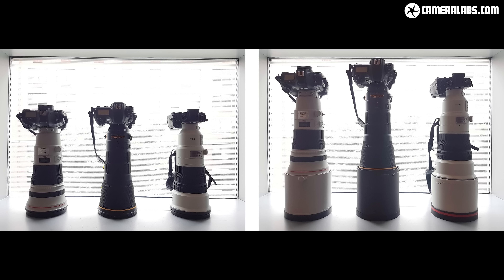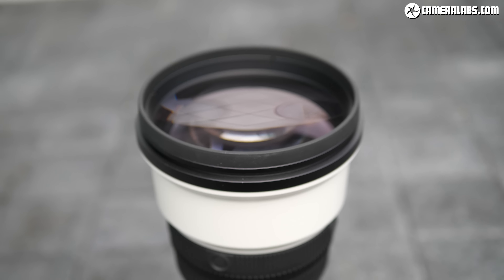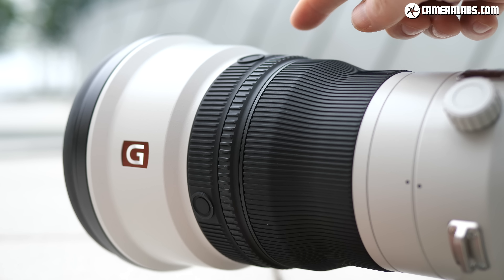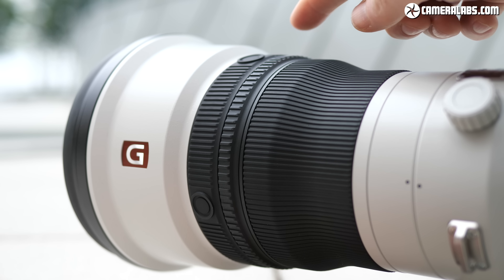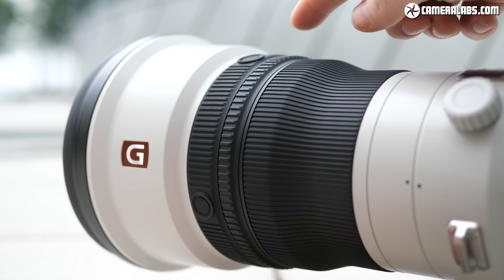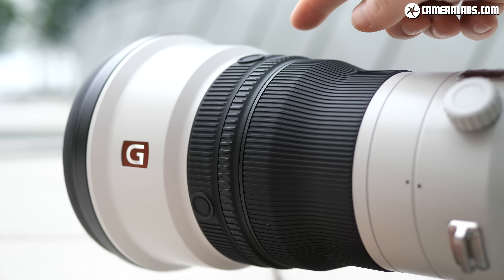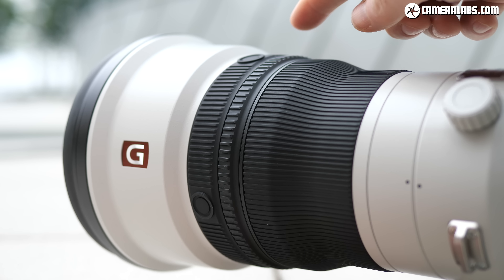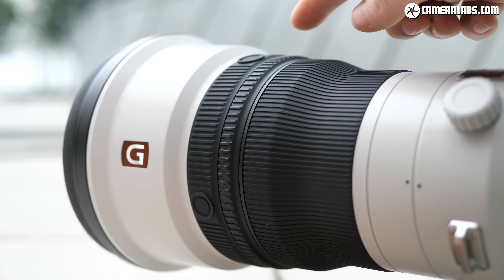Sony FE 400mm f2.8 review - $12000 super-tele first looks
First-looks review of Sony's 400mm f2.8. This is not a paid or sponsored video.
Check prices at B&H
Gordon's book at Amazon or Amazon uk
Like Cameralabs?